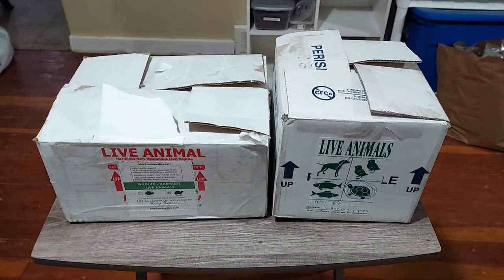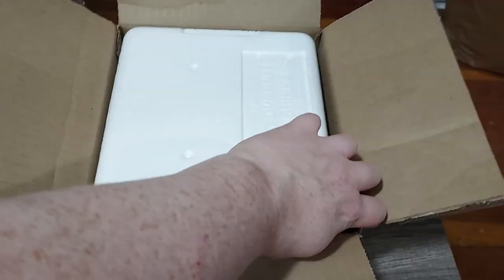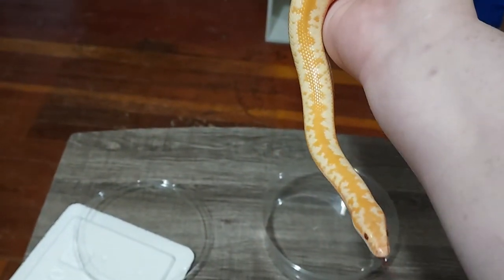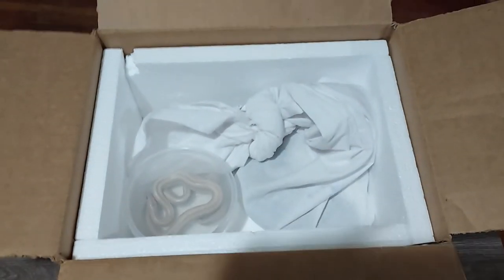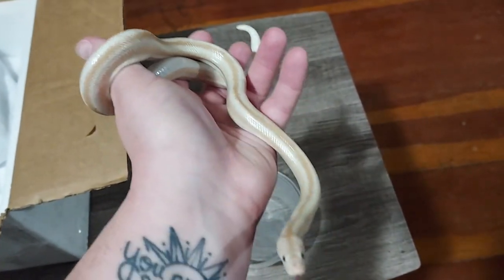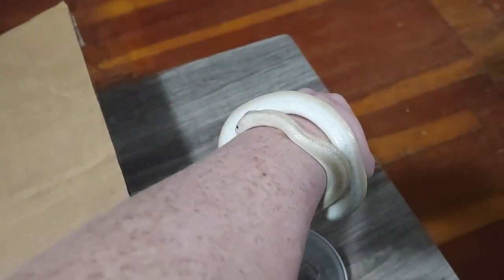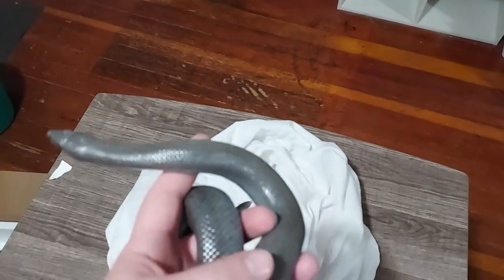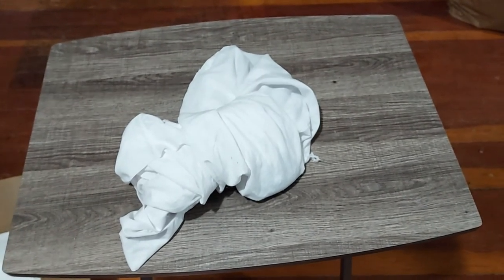Rosy Boa Unboxing!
I'm showcasing my Rosy Boas I got this past week. This was suppose to be a normal unboxing video but after waking up from a nap on Thursday I decided to wait to film.

I got Bonnie, the female anery coastal rosy boa, and Antonio, the male ghost San Felipe rosy boa from Andrew Godambe in the Houston Texas area. He works more with Mountain King snakes now and was kind enough to let me have his two rosys.

I got Clyde, the male limburg albino rosy boa, from EAScales on Morphmarket and he has been great!

I wasn't able to add them eating in this video and decided it would be best not to include it since YouTube doesn't like feeding videos. But they all ate and had great feeding responses.

Check out my Facebook and Instagram to see more pics and videos of these guys and the rest of my clan!